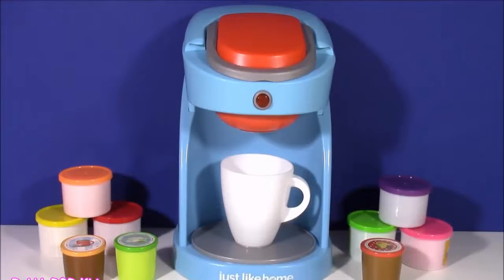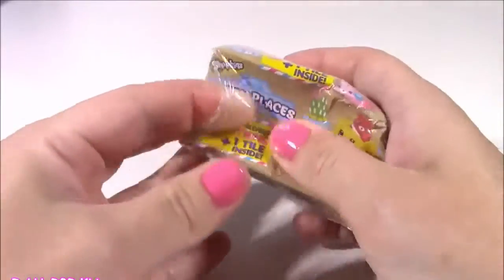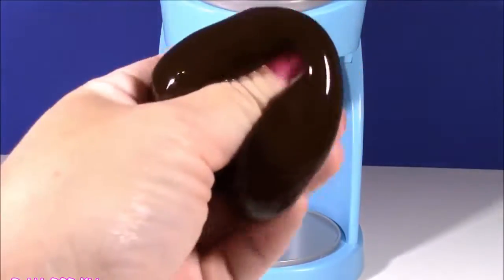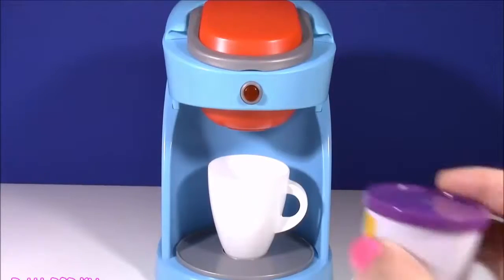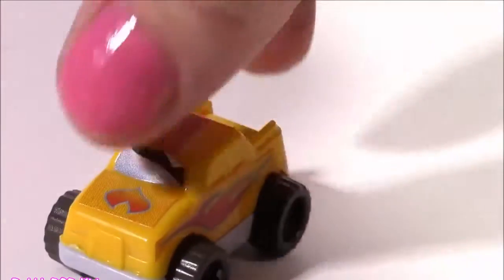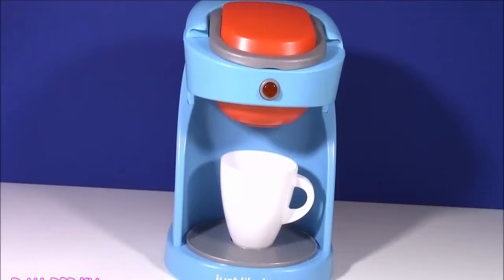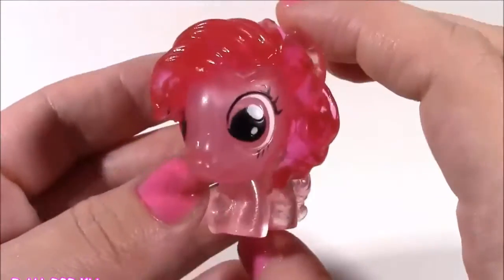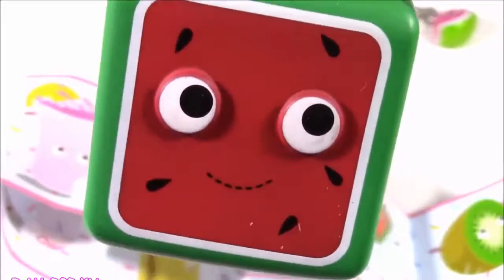Magical Coffee Maker Turns Dough into TOYS Blind Bags Dory LPS MLP Fashems Charm Lip Balm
Everyday on Ran Toysreview we make fun creations out of play doh, play with the newest and coolest toys and open the best surprise eggs and Blind bags!